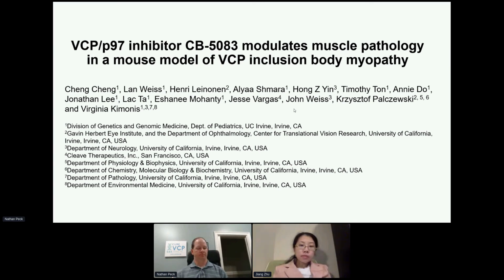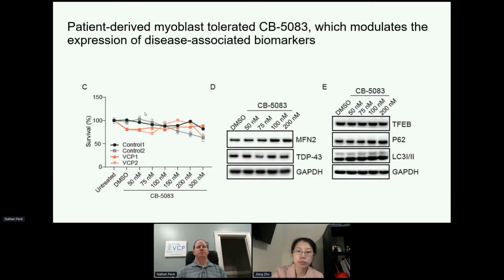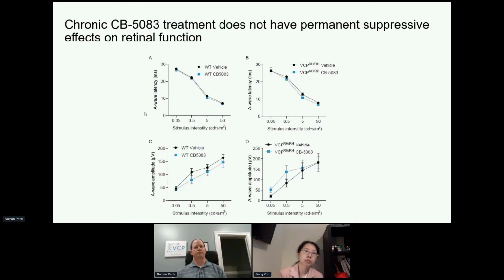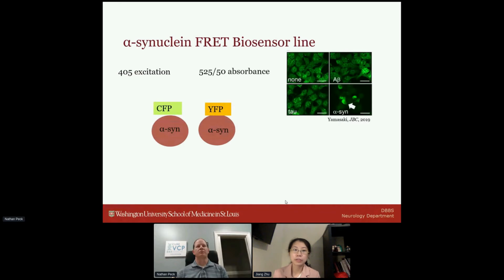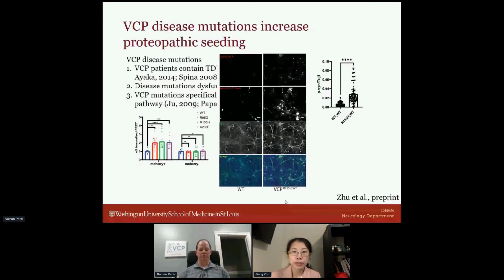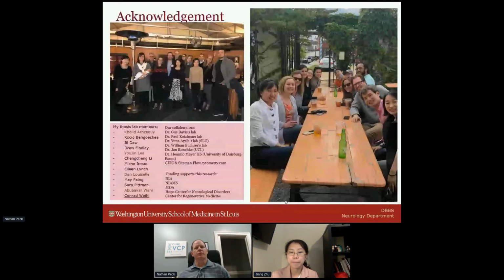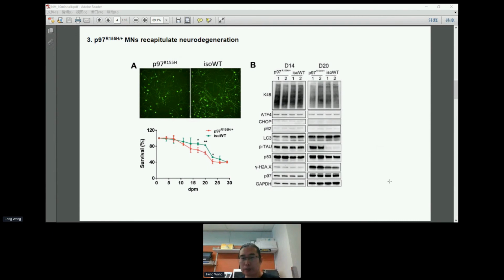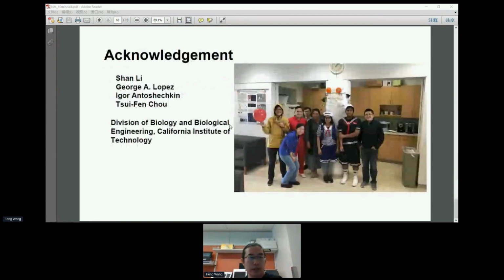2021 VCP Scientific Conference - Day 2 Abstracts - Pre-Clinical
ABSTRACT PRESENTATIONS

Cheng Cheng, UCI

Jiang Shu, Washington University

Feng Wang, Caltech